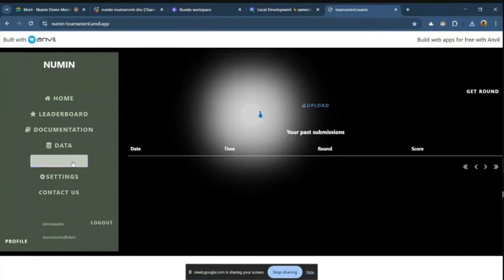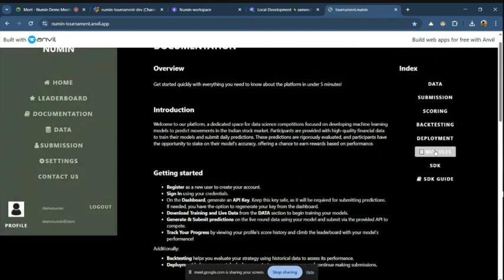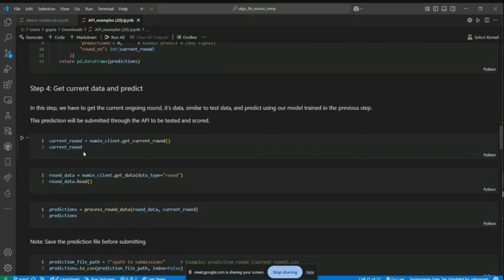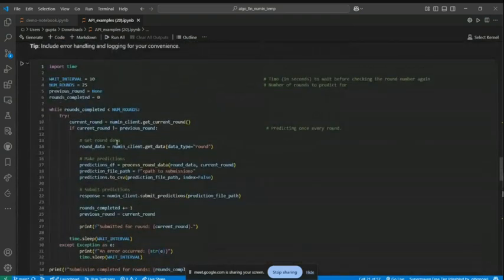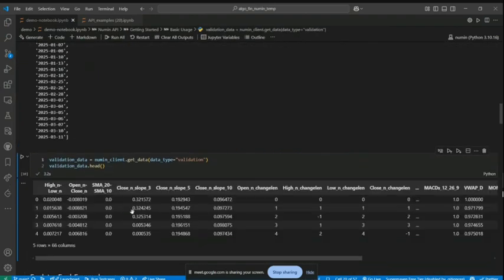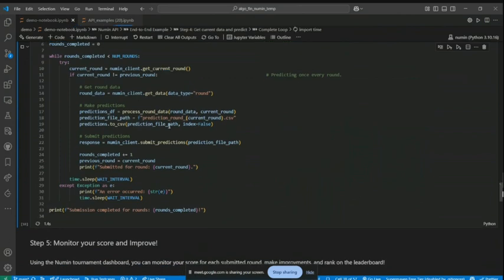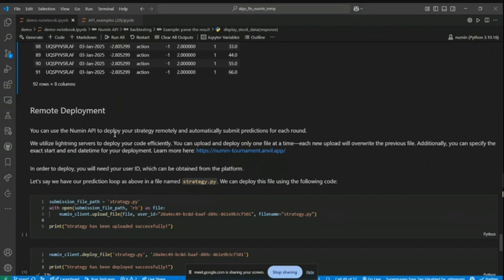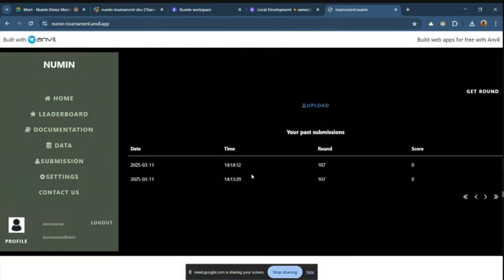5 NuminDemoPart2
NuminDemoPart2